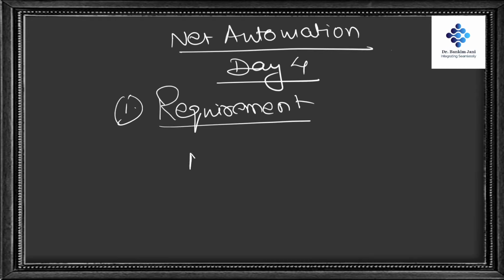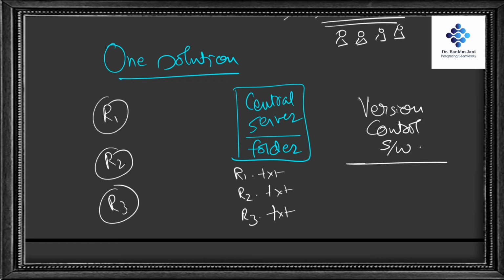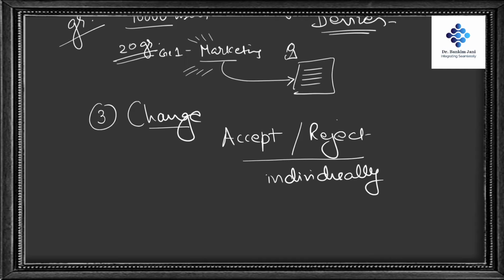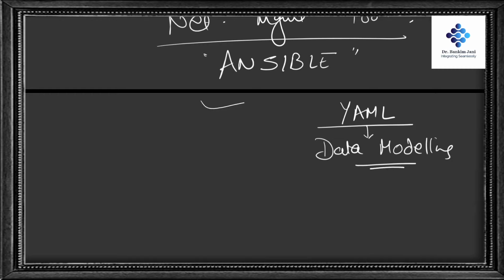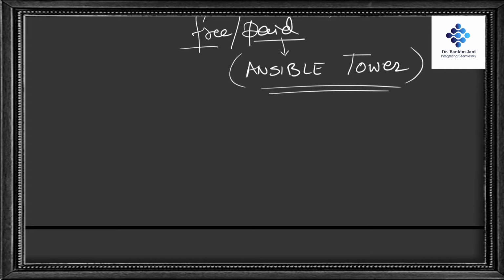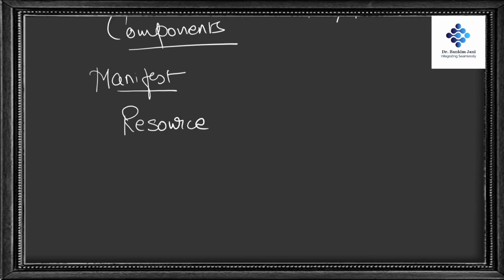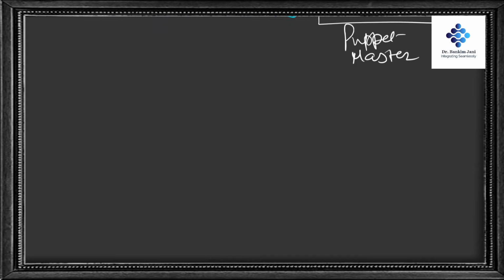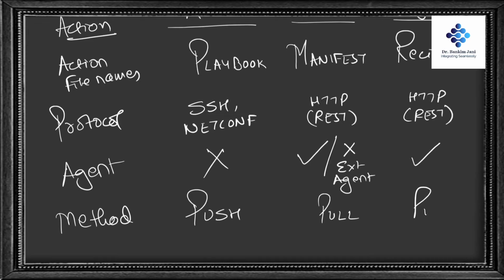Network Automation Day 4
We shall talk about Ansible, Puppet & Chef..